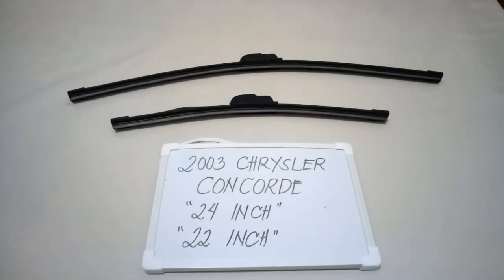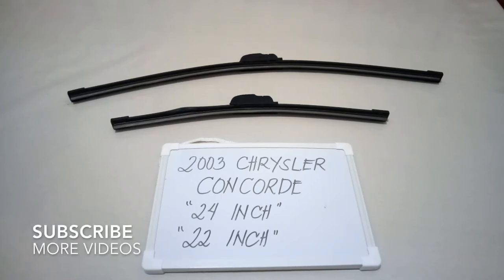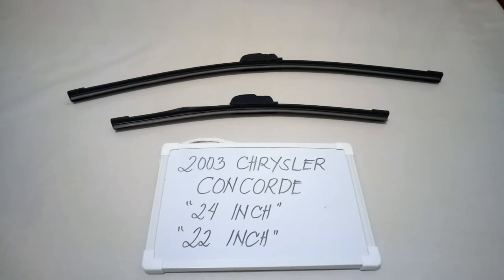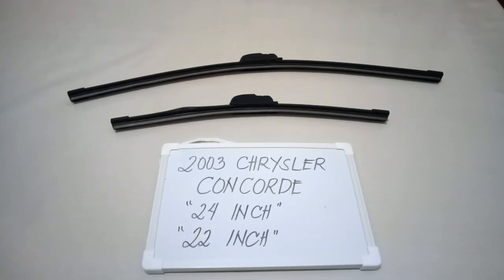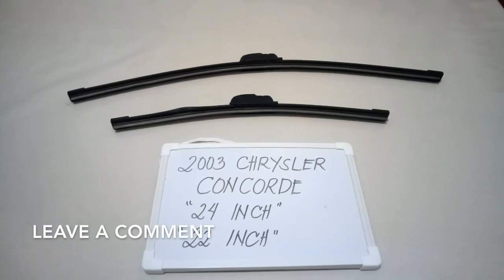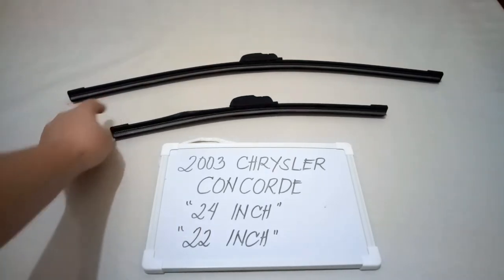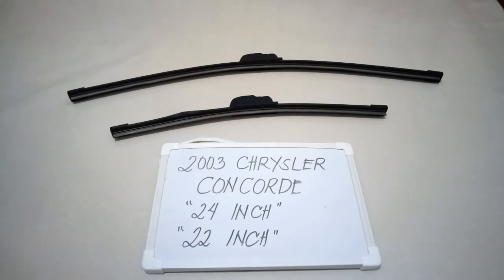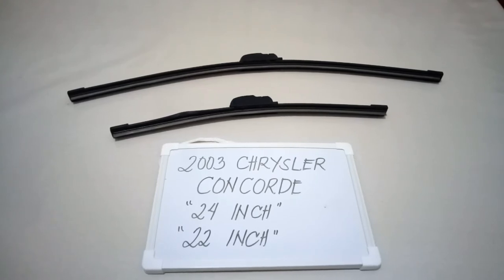🚗 🚕 2003 Chrysler Concorde Wiper Blade Replacement Size 🔴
2003 Chrysler Concorde Wiper Blade Replacement Size

2003 Chrysler Concorde Wiper Blade Replacement Size

Chrysler (/'kra?sl?r/; officially FCA US LLC, the first initialism standing for Fiat Chrysler Automobiles) is one of the "Big Three" automobile manufacturers in the United States, headquartered in Auburn Hills, Michigan. The company will be renamed Stellantis once the merger of Fiat Chrysler Automobiles and Peugeot S.A.